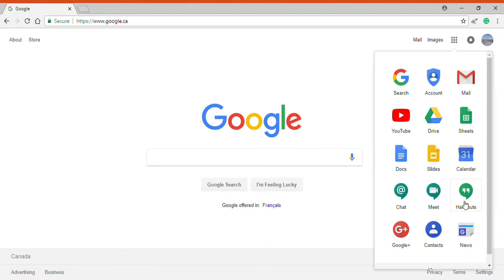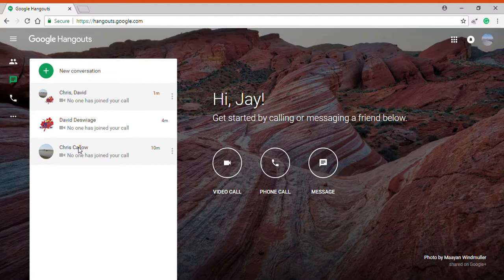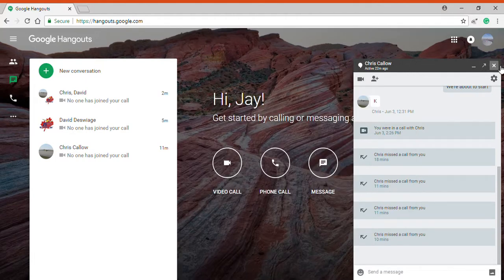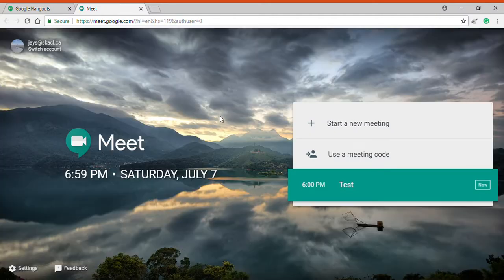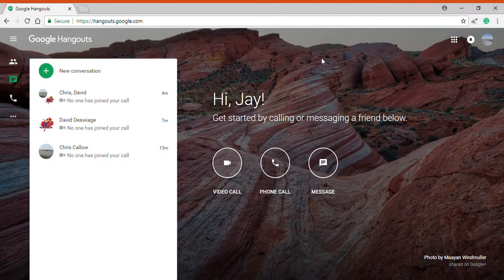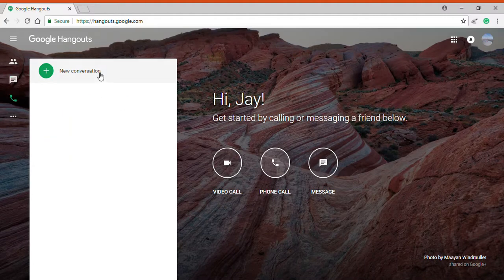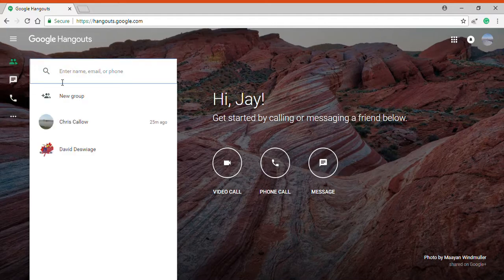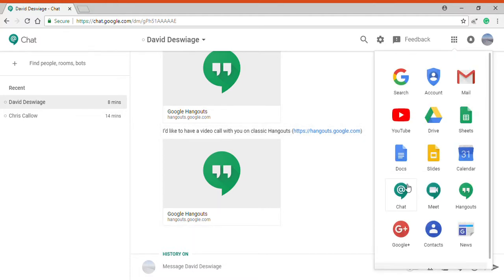Google G-Suite Tutorial: Communication (Hangouts, Chat, Meet)